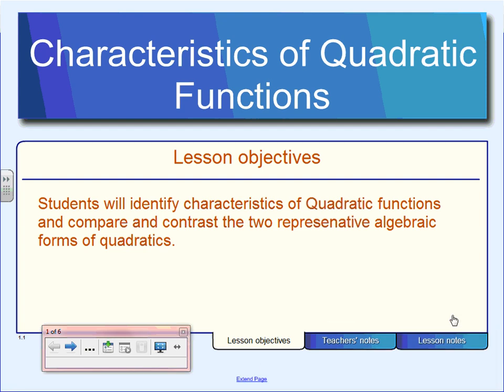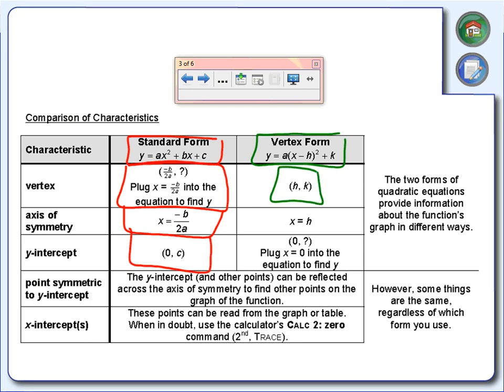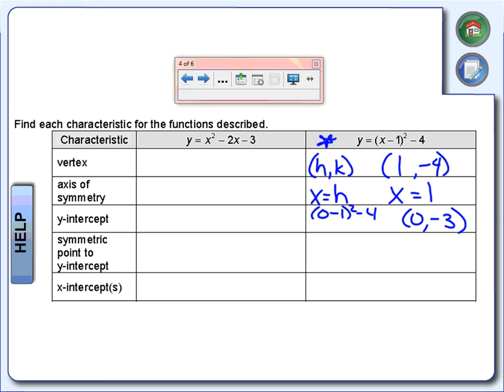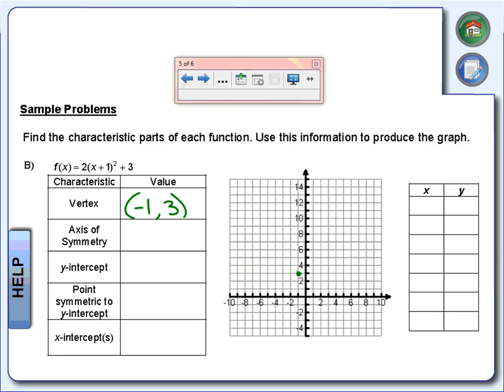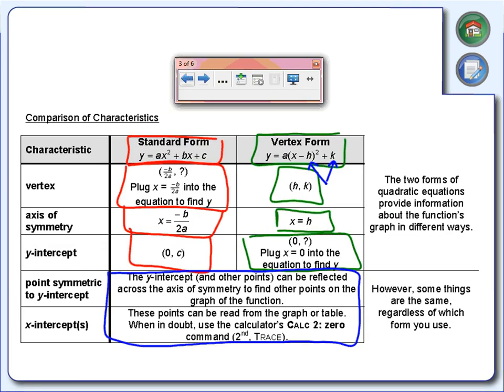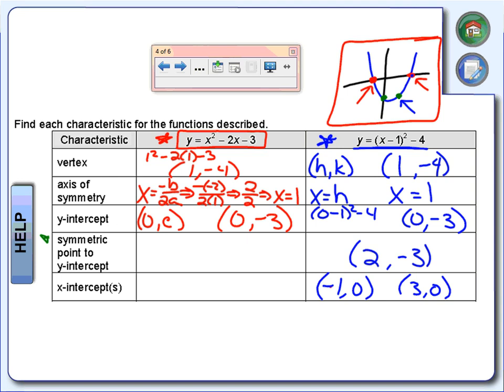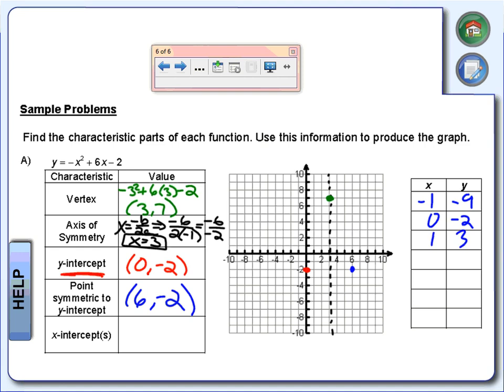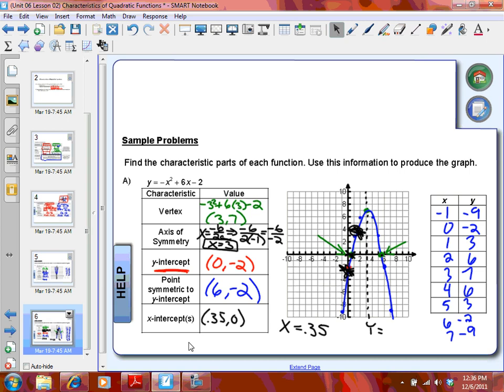Characteristics of Quadratic Functions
Objective: Find Characteristics given Vertex and Standard Form. Find the vertex of a quadratic function.  Determine if the vertex is the maximum or minimum point of a quadratic function. Find axis of symmetry. Find x-intercepts. Find y-intercept. Find point symmetric to y-intercept. Graph a quadratic function.